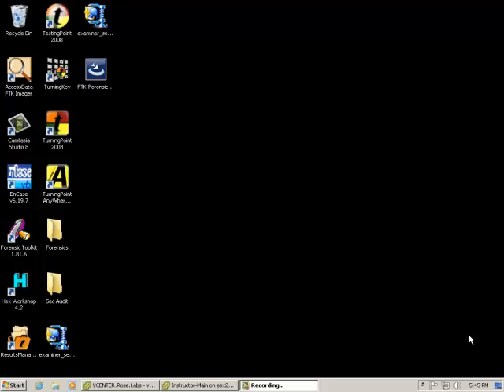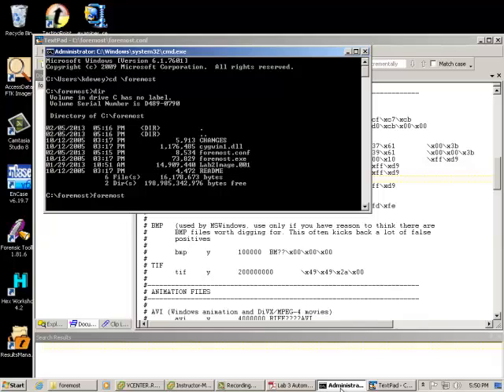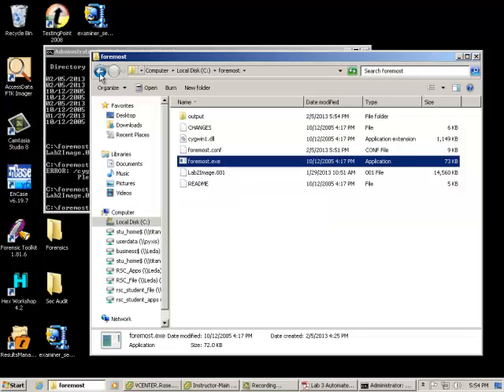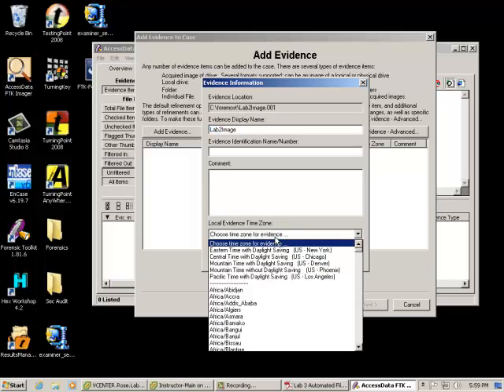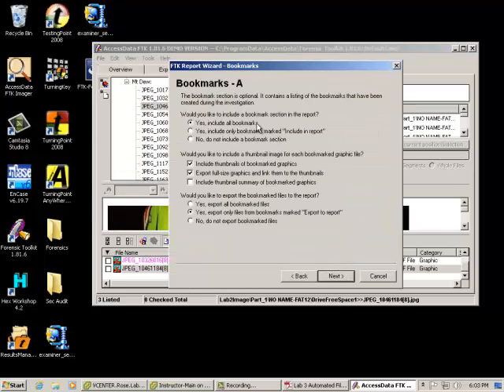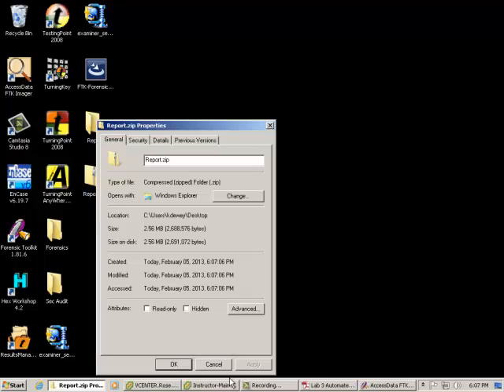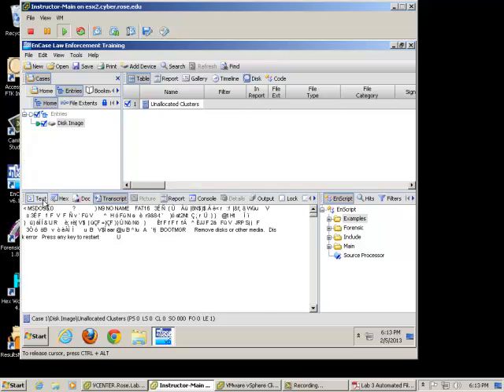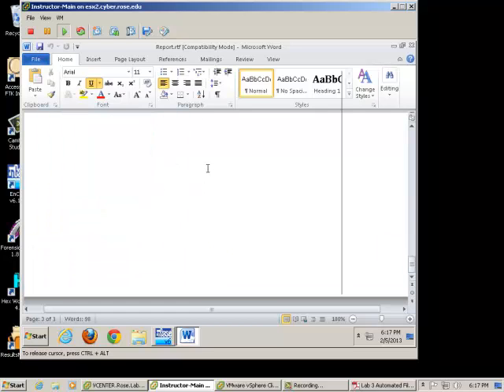CIT2553 Lab 3 Automated File Recovery Spring 2013